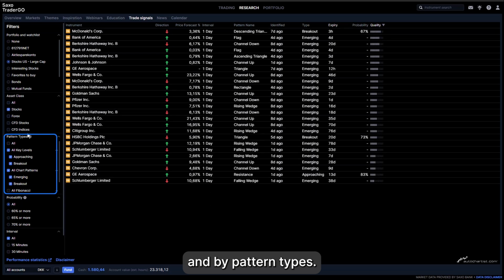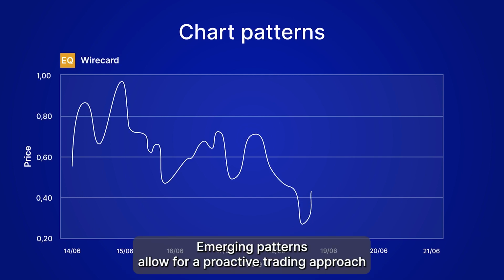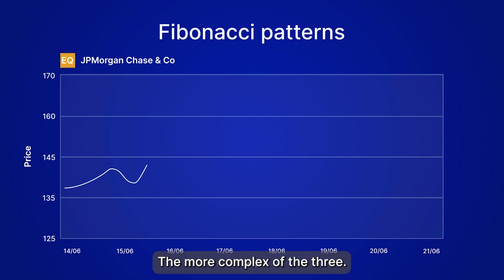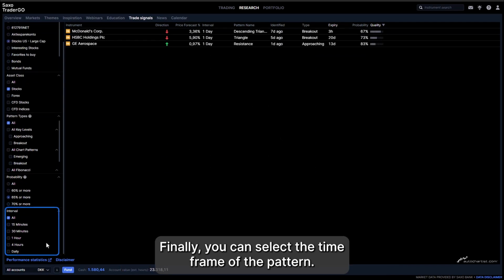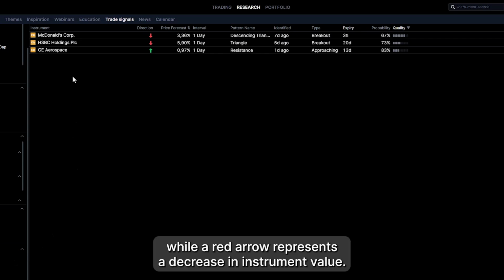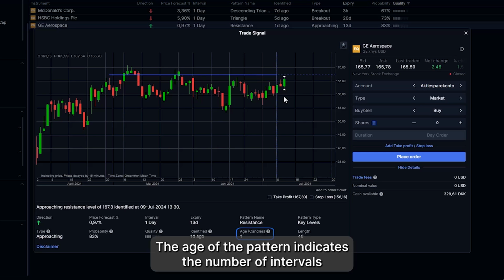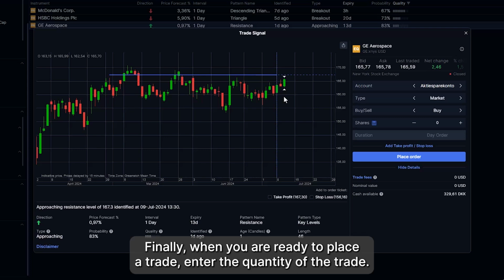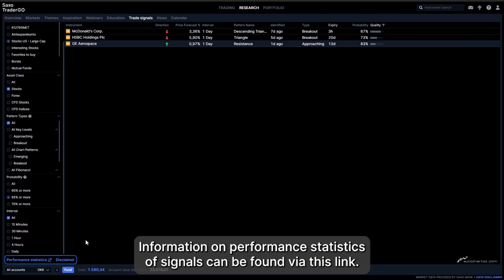Unlock Trading Opportunities: How to Use Trade Signals in SaxoTrader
Discover how to leverage Trade Signals in SaxoTraderGO to identify lucrative trading opportunities. In this video, we guide you through accessing and utilising Trade Signals powered by Auto Chartist, which employs market scanning algorithms for technical analysis. Learn how to filter signals by asset class, pattern type, and probability to tailor them to your trading strategy. Understand the different pattern types, including chart patterns, emerging patterns, and Fibonacci patterns, and how they can inform your trading decisions. Explore how to set appropriate stop and limit levels, and manage trades effectively. Enhance your trading skills with insights into signal direction, quality, and probability.

Are you wondering how you can start investing? Open an account within minutes and start your investment journey right